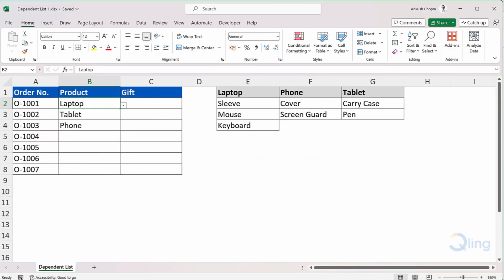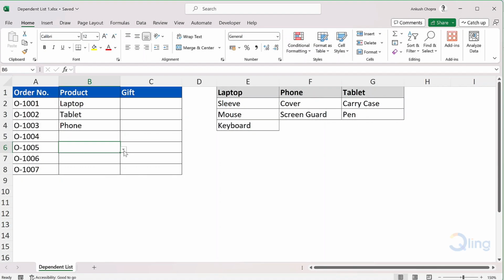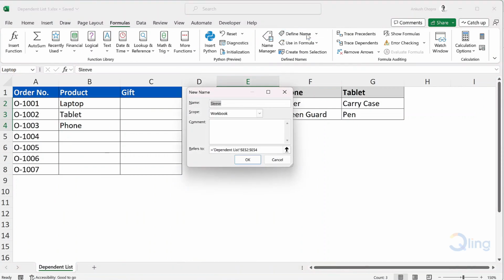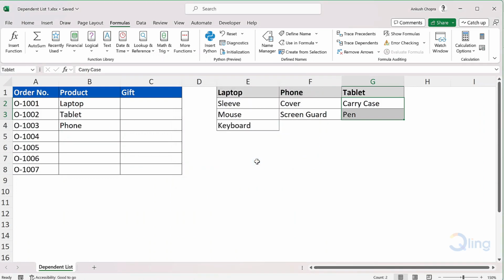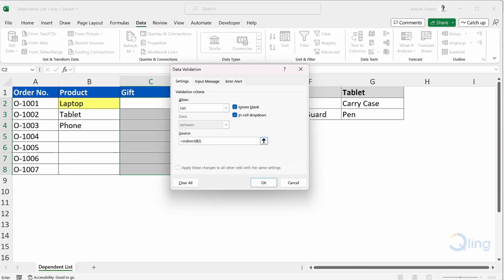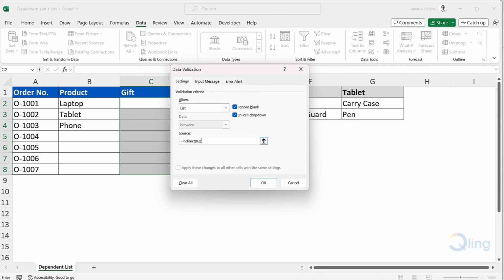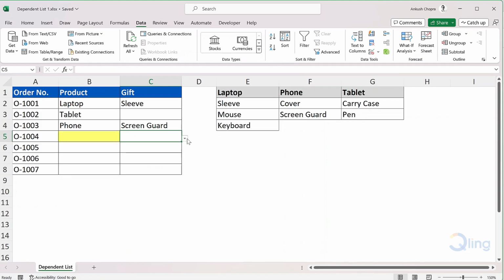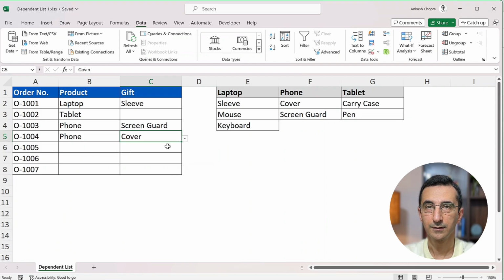Excel How-To: Simple Dependent Lists Using Defined Names (Quick & Easy)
Dependent Lists Using Defined Names

Dependent Lists are a powerful tool that can greatly enhance user experience and accuracy in data input. By creating a system where the items displayed in a list are dependent on the values in a cell or another list, users can easily select only the relevant options without being overwhelmed by unnecessary choices.

This feature not only streamlines the data entry process but also ensures that users are presented with accurate options tailored to their specific needs. By eliminating irrelevant choices, dependent lists help prevent errors and make it easier for users to find and select the right information quickly.

Incorporating dependent lists into your data input forms or applications can significantly improve usability and efficiency. Users will appreciate the intuitive design that guides them towards selecting the most appropriate options, leading to better overall user satisfaction and data quality.

Overall, dependent lists are a valuable tool for creating a more seamless and error-free user experience, making them an essential feature for any form or application that requires accurate data input.

In this video, we will look at a simple way of creating dependent lists using named ranges and the indirect function.

00:00 - Introduction
01:02 - Create named ranges for dependent data
01:58 - Creating the dependent list
04:02 - Limitations of the method